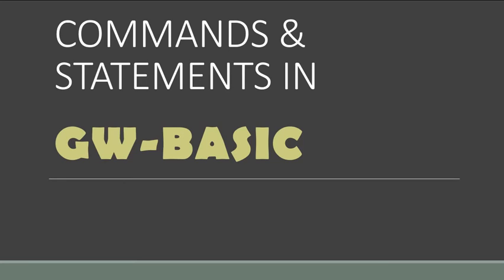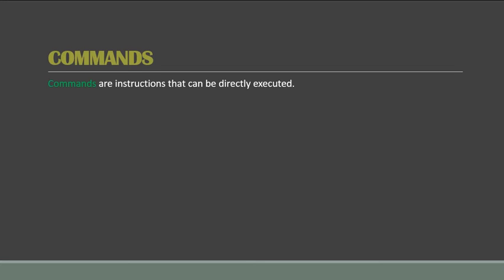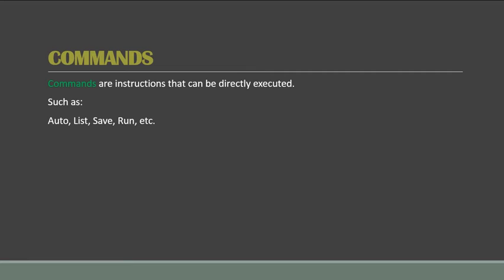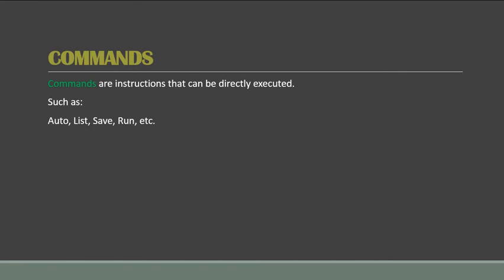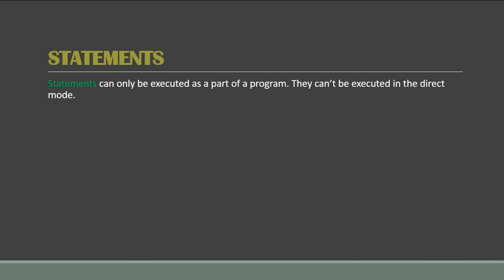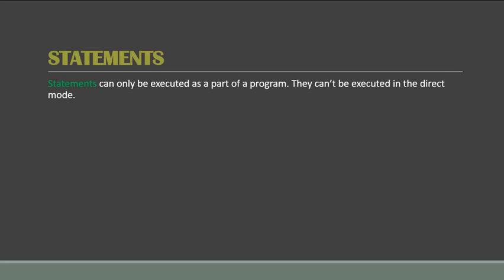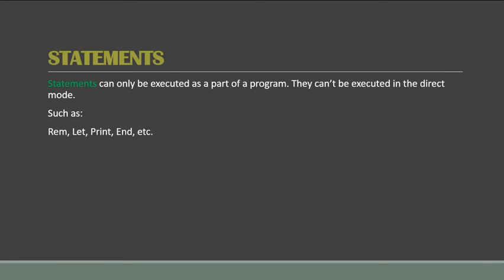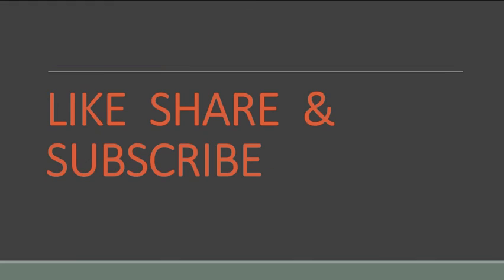Commands & Statements in GW-BASIC(Lesson # 5)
Welcome back guys, in this video, we will take a look at commands & statements that we use in GW-BASIC. I will tell you about the type of entries that you can make in GW-BASIC.